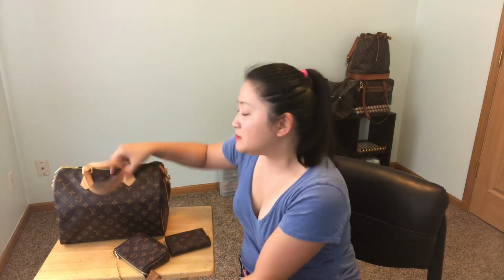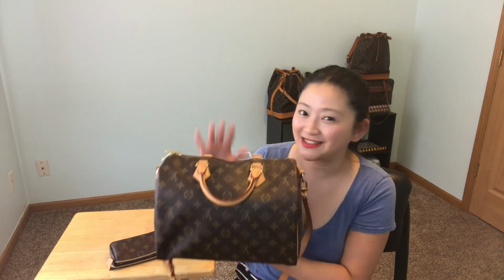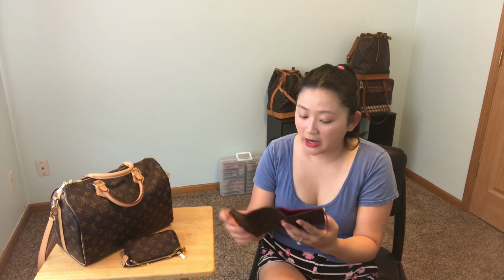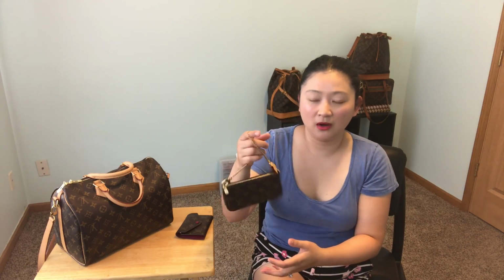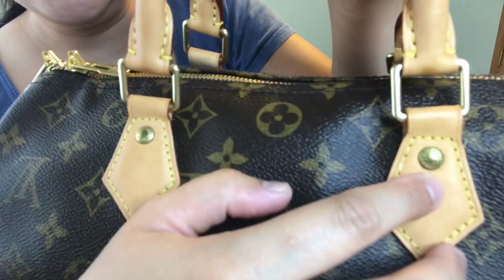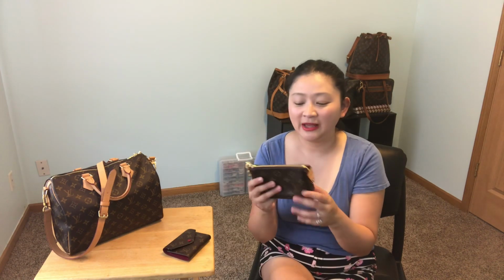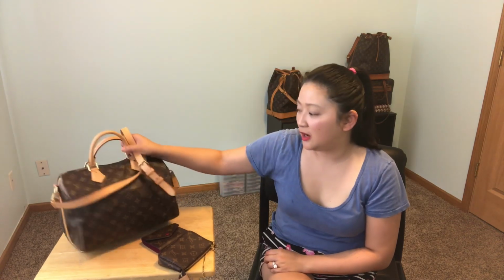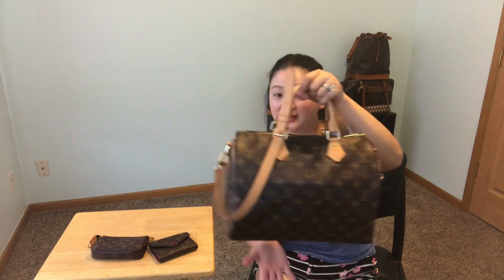Louis Vuitton 2 Year Review Update | Speedy Bandouliere 30, Mini Pochette and Victorine Wallet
What I use to maintain all my Louis Vuitton items
Lexol Leather Deep Cleaner
Lexol Leather Deep Conditioner
Apple Brand Garde Rain & Stain Repellent
Fiebing's Saddle Soap - White
Twinkle Brass & Copper Cleaning Kit

Tools:
Foundation brush
Powder Brush

My Louis Vuitton Playlist. All Videos I made regarding Louis Vuitton YOU can watch them all